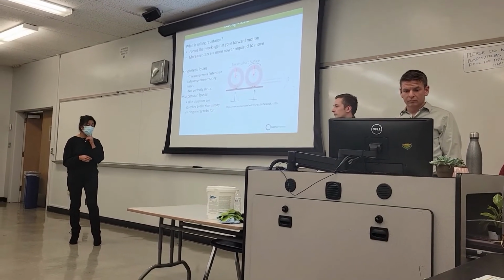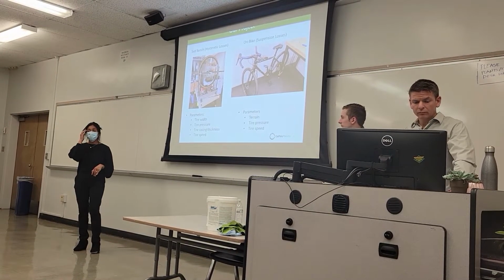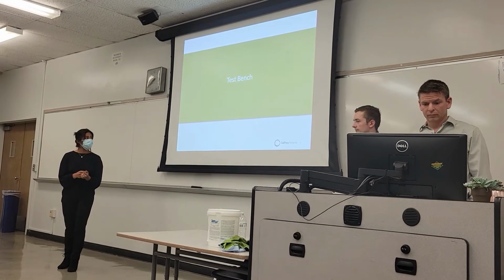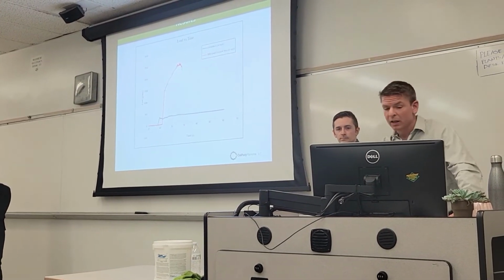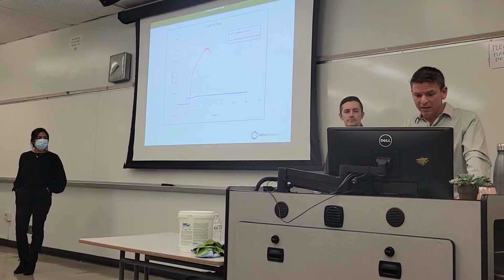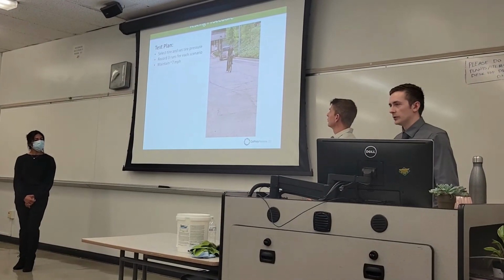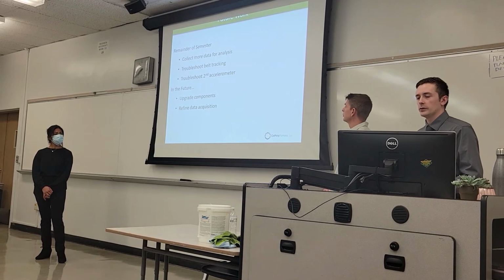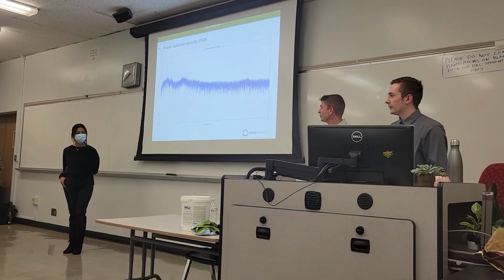Senior Project Symposium Presentation: Analysis of Bicycle Tire Rolling Resistance (See Description)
*Volume Increases at about 2:35*
Cal Poly Pomona College of Engineering ME Project Symposium (4/29/2022)
Senior Project: Cycling Dynamics Research (8 teams)
Advisor: Dr. Nolan Tsuchiya
Team 2 Project: Analysis of Bicycle Tire Rolling Resistance
Team Members: Kevin Adcock (Lead), Jean Barrera, Andrea Garcia, Breann Garcia, Jason Giron, Malik Holloway, Harry Lang, Karen Ronquillo (Lead), Joel Rulvacaba, Josh Tumminieri